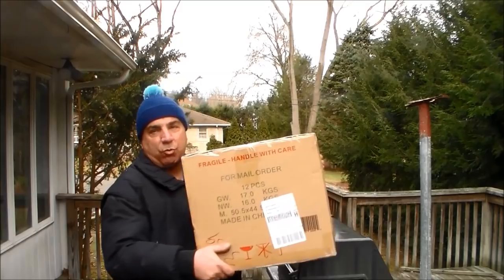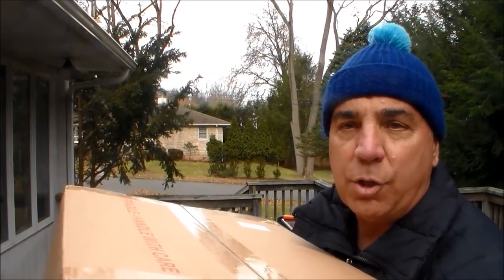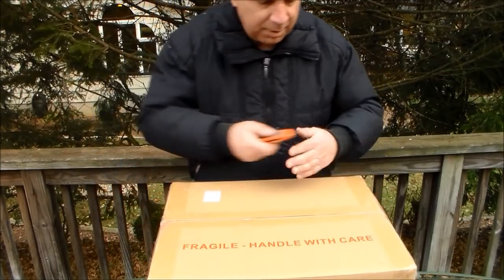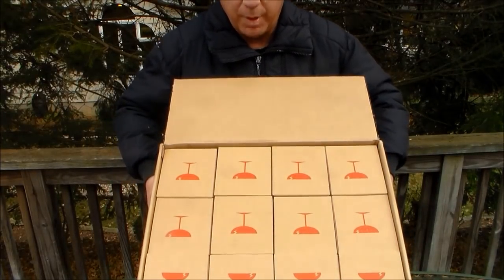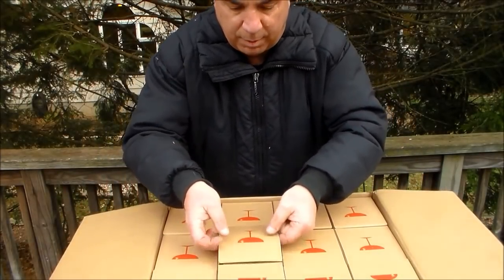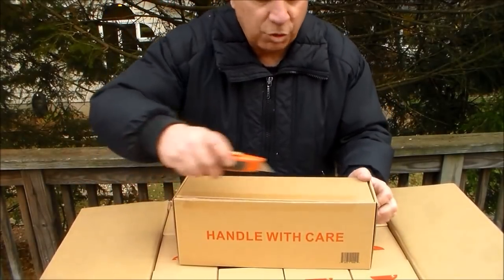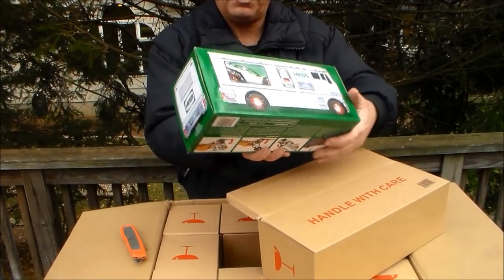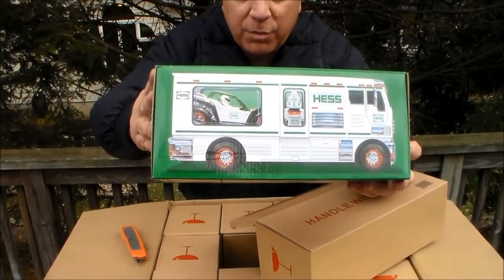Unboxing a Case of 2018 Hess Toy Trucks Part 1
What do you think of this years truck? This part one, the unboxing. Part 2 will be separate so you can see the functionality including the lights!